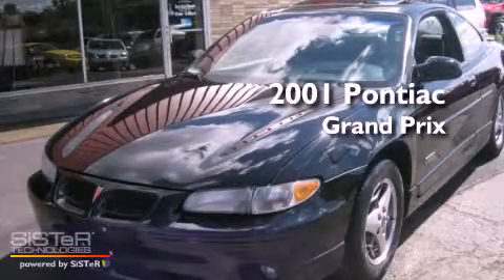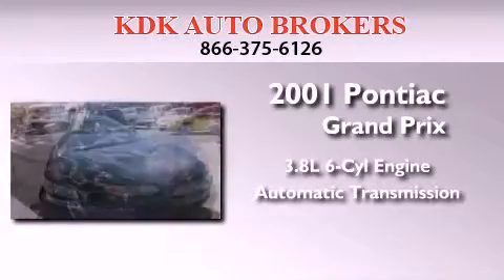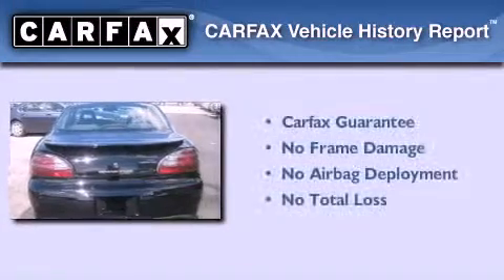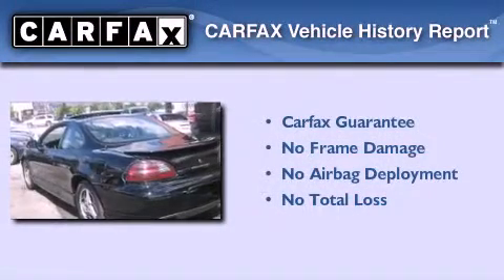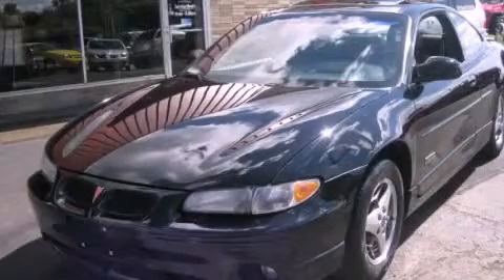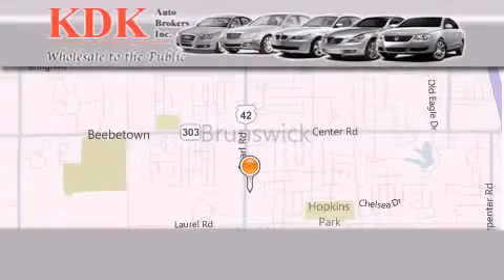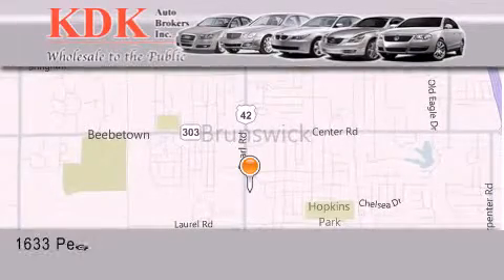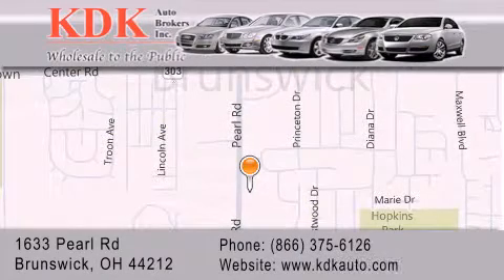2001 Pontiac Grand Prix Canton OH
Year : 2001
 Make : Pontiac
 Model : Grand Prix
 Engine : 3.8L 6-Cylinder
 Trans . : automatic
 Exterior : Black
 Miles : 149,485
 Interior : Graphite
 Stock : 171294

 1633 Pearl Road
  , OH 44212

 Pre-Owned 2001 Pontiac Grand Prix  OH